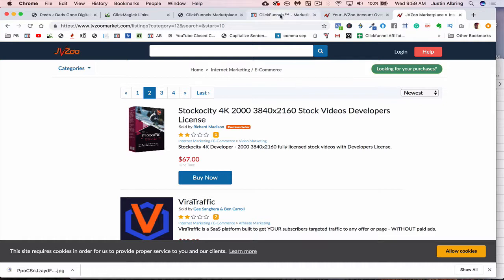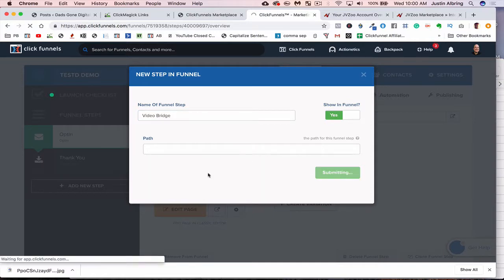ClickFunnels Jvzoo - The Dream Team Funnel!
- Membership sites...

clickfunnels
clickfunnels review
clickfunnels bonus
Russell Brunson